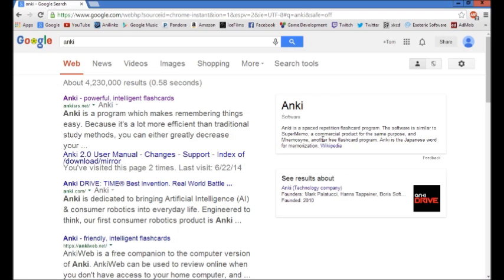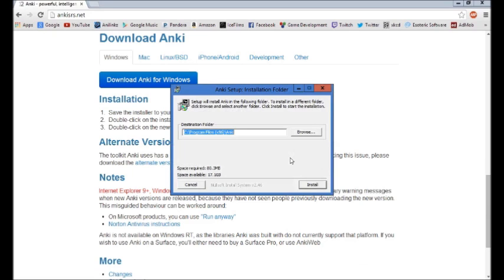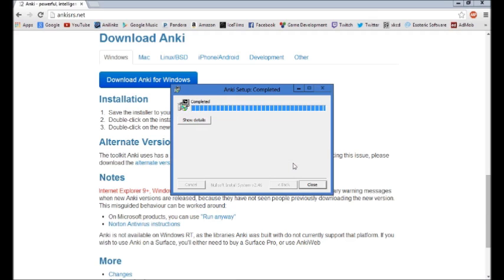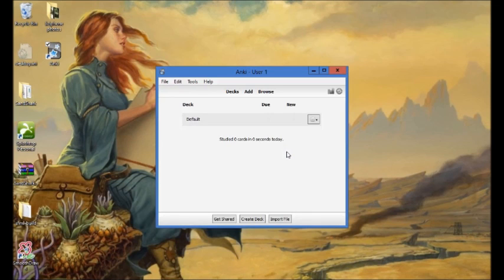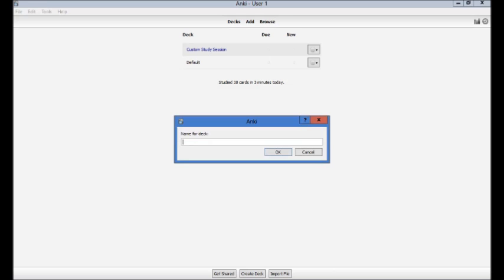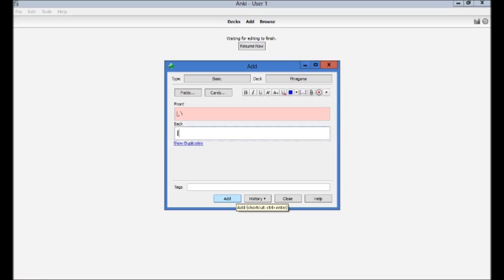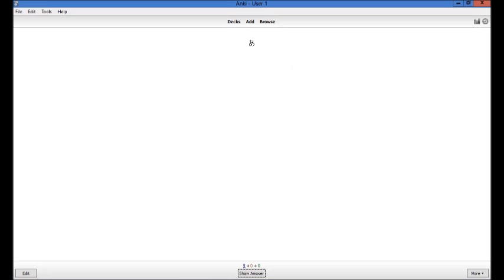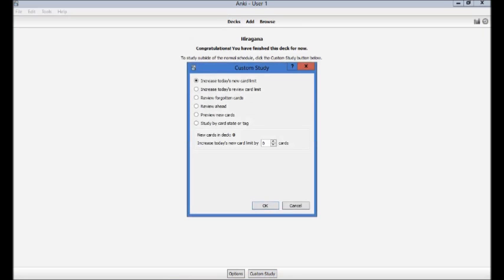Anki- Using Anki to learn Japanese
This video is a tutorial that will take you through the process of creating an Anki deck. Anki decks are smart "flashcards" that track how you learn, and I've found them invaluable in learning Japanese. Here I walk you through the process of creating your own decks. You can download other decks that people have made and upload them to study as well. (However that will not be covered in this video.)

Instructions on how to add Japanese font to your PC (I know it says Windows 7, but it works the same for 8 and XP)